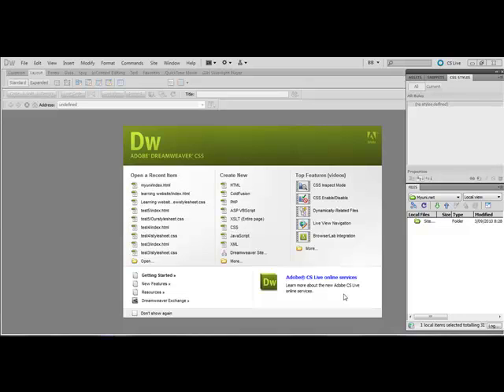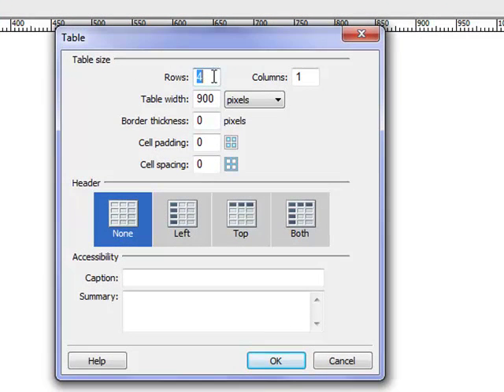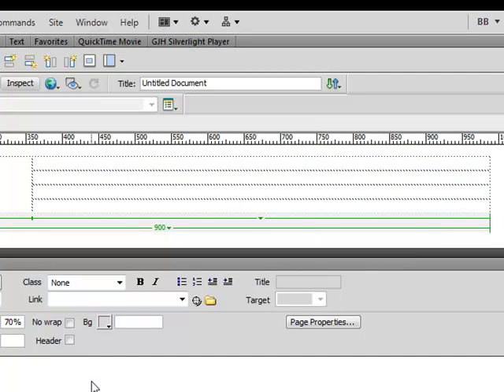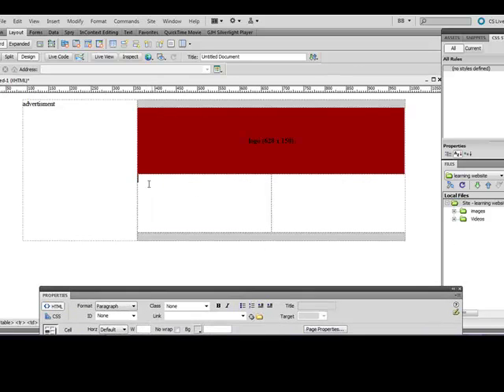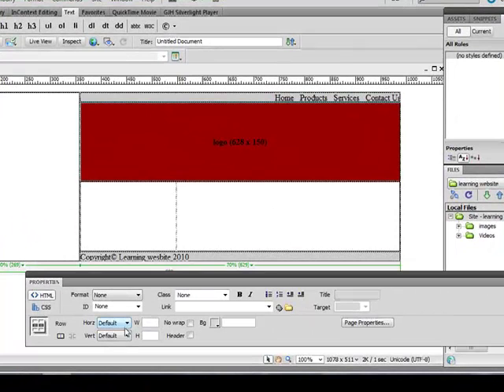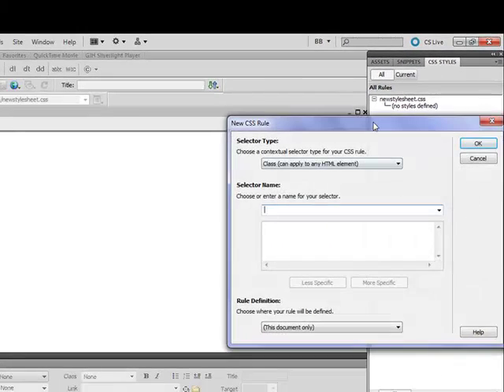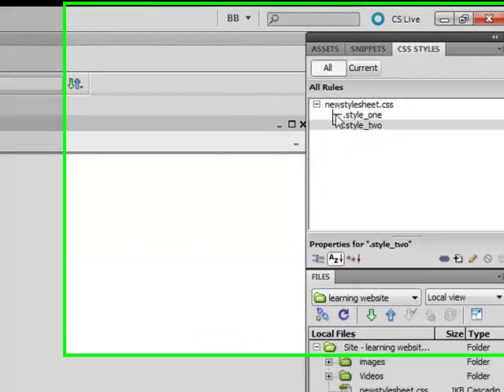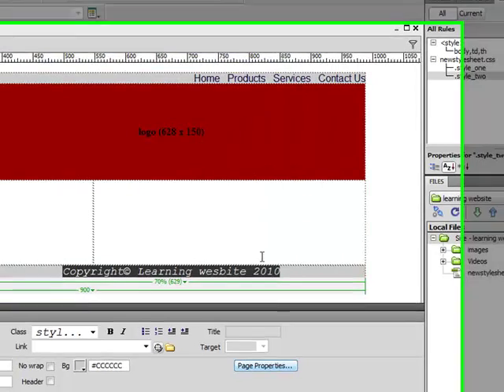dreamweaver tutorial -part 4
part four of dreamweaver tutorial